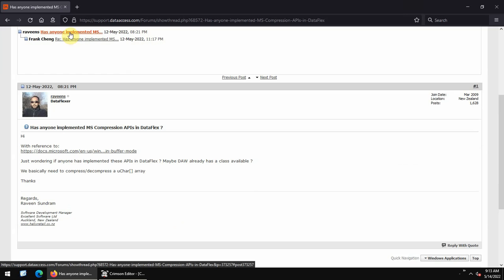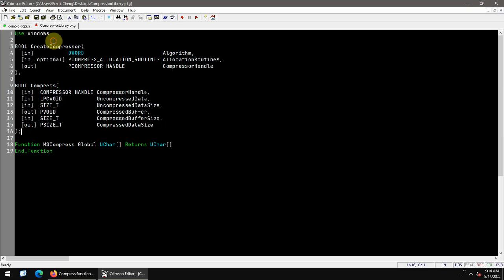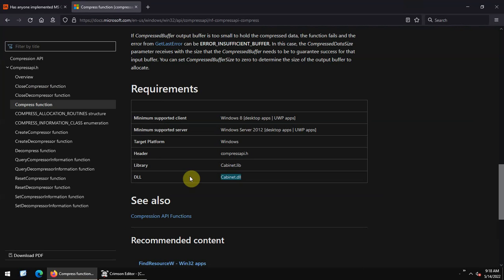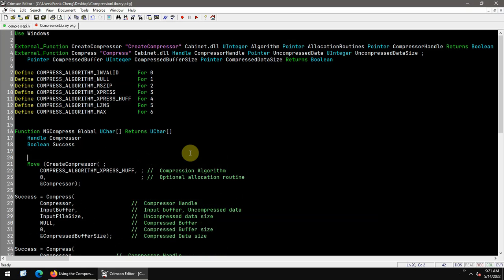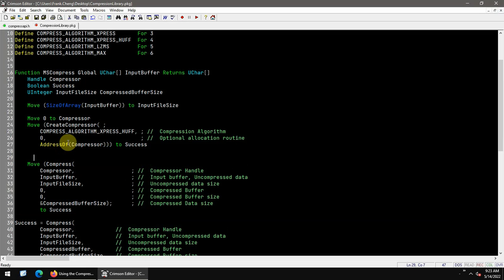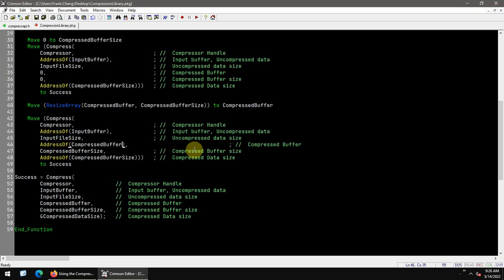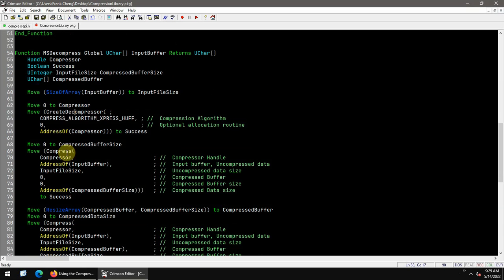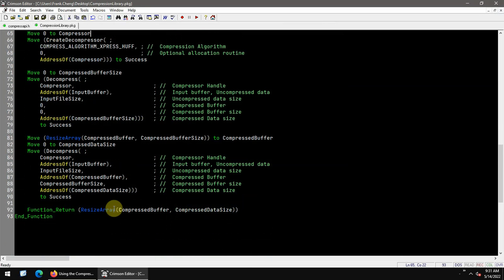Compression API in Visual DataFlex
A brief tutorial on how to use Microsoft Compression API in Visual DataFlex